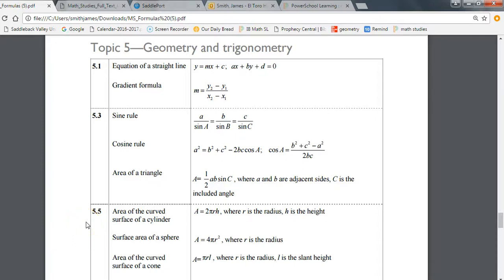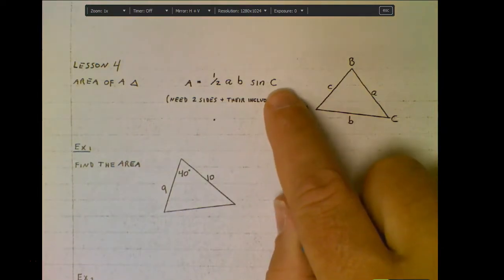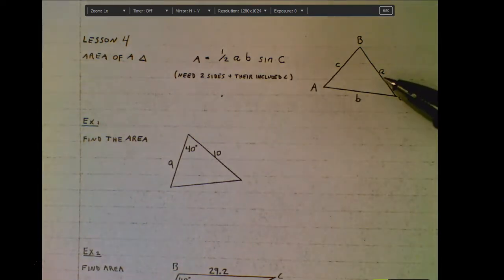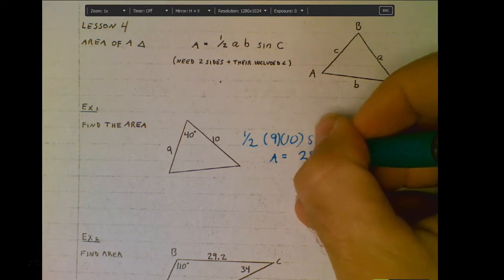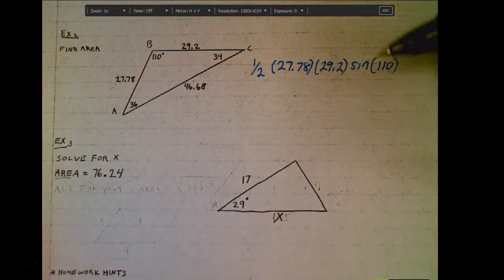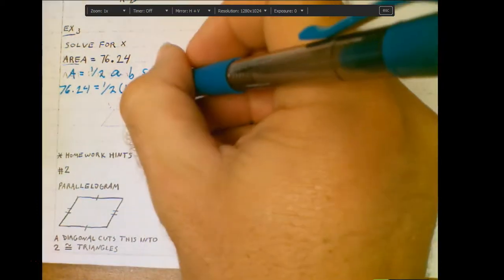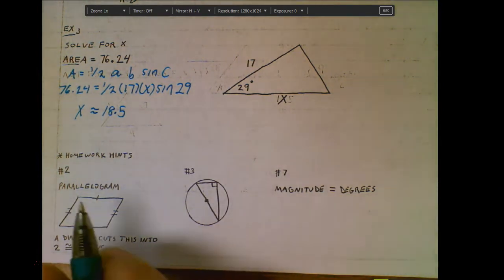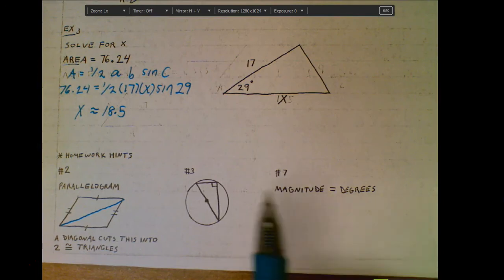ch 16 lesson 4